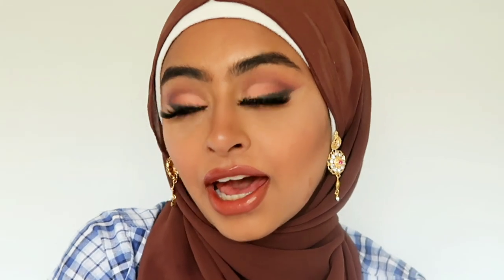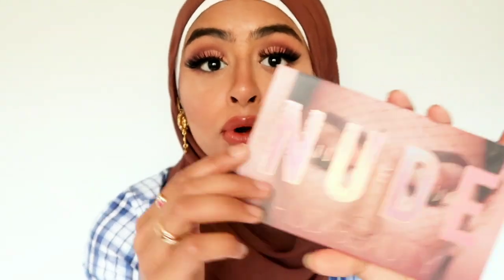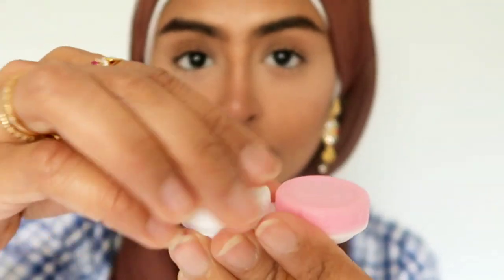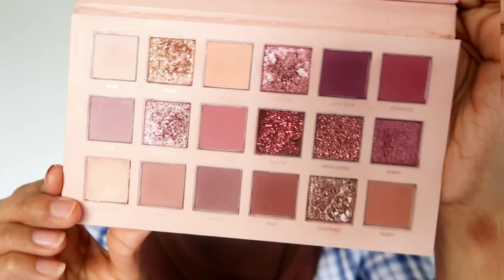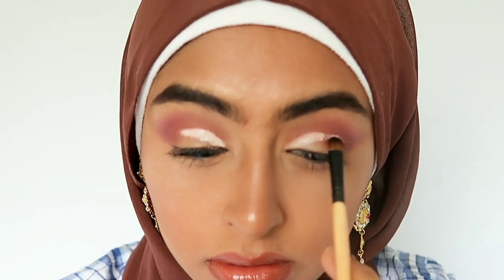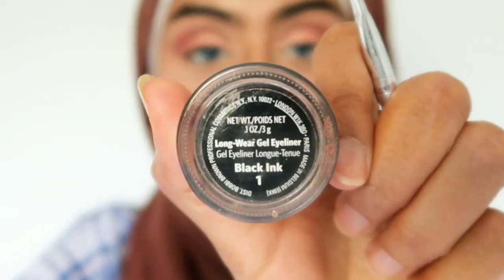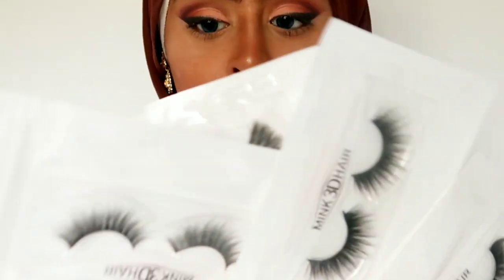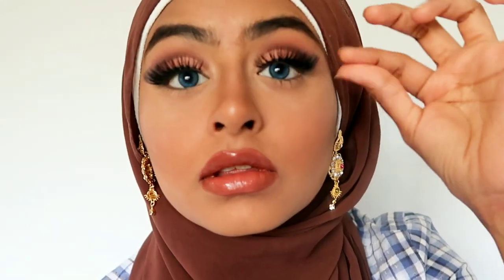WARM PINK CUTCREASE TUTORIAL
lenses are by @zainb.beaut on Instagram.